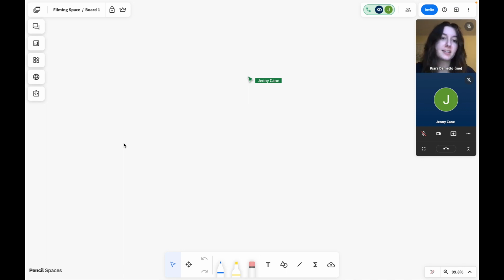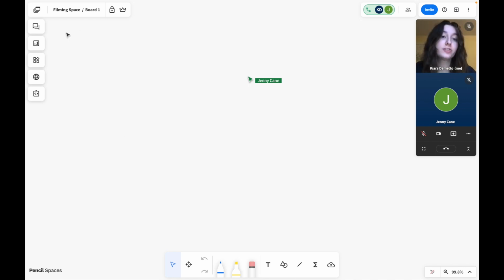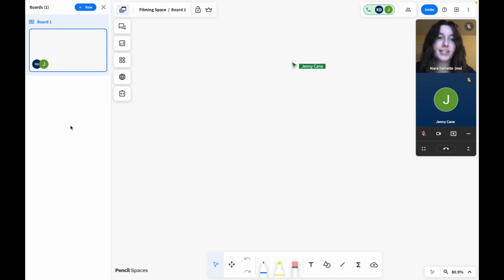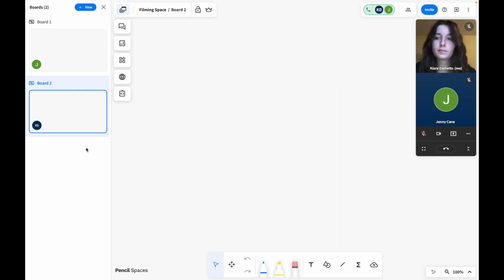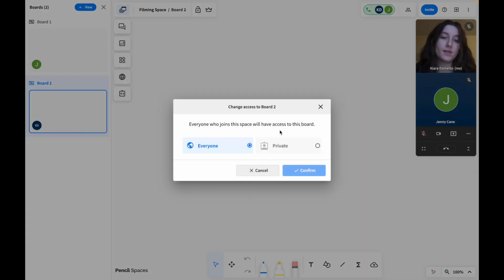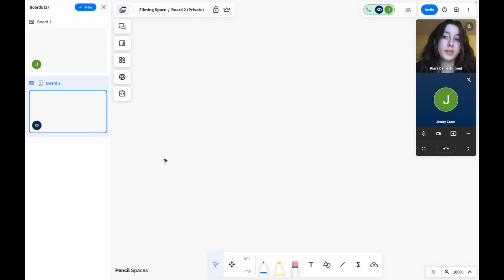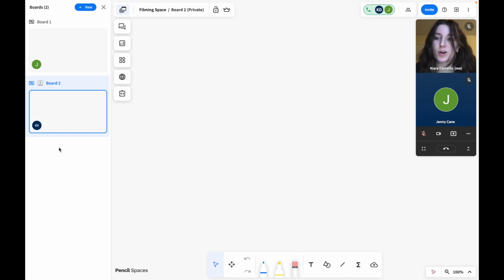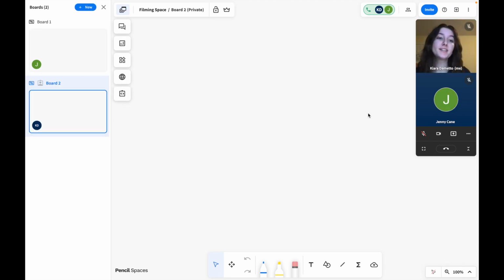How to create private boards in Pencil Spaces | Pencil Spaces Tutorials